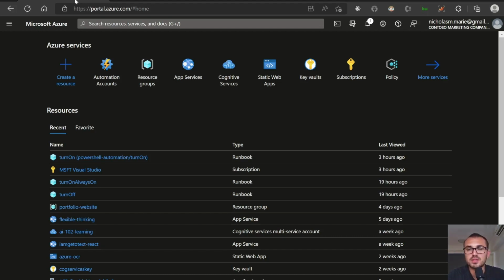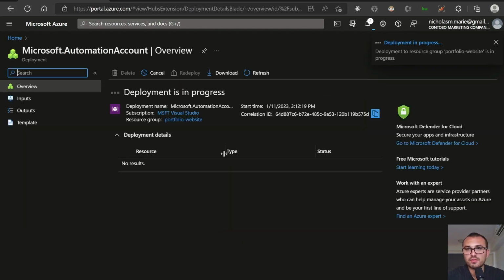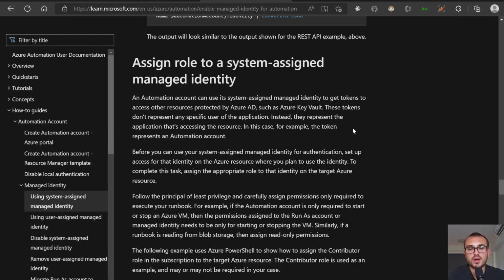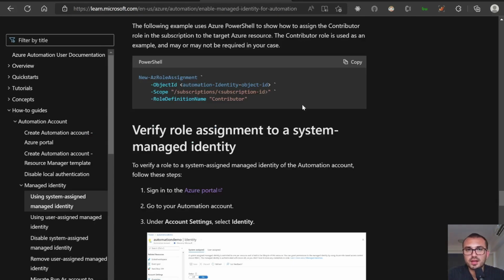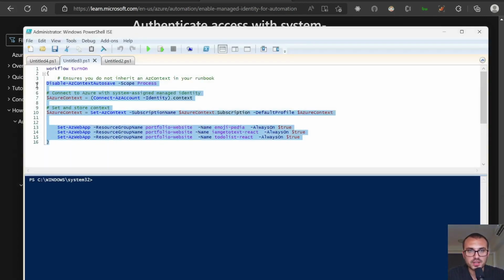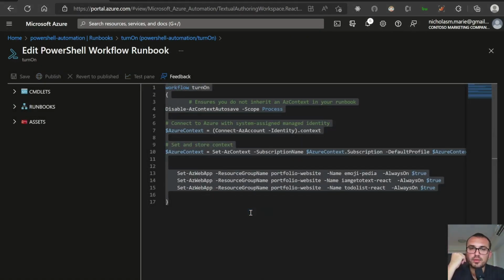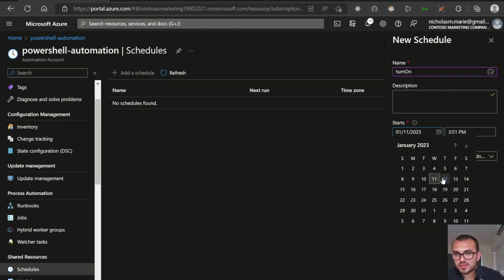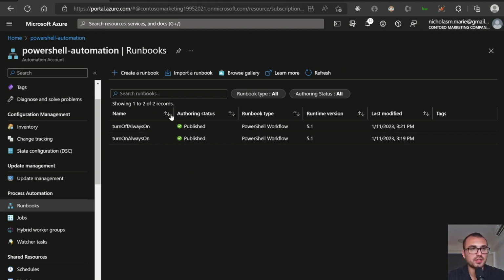Azure Automation with App Service Tutorial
In this YouTube video I show you how to configure the AlwaysOn feature from Microsoft Azure App Service with Azure Automation.

We will automate the deployment of two PowerShell scripts in Microsoft Azure that will set AlwaysOn to true in the morning, and then set it back to false in the afternoon for Azure app service.

Using automation in Microsoft Azure requires the configuration of managed identities which will allow us to authenticate between Azure automation and the Azure services we wish to effect.